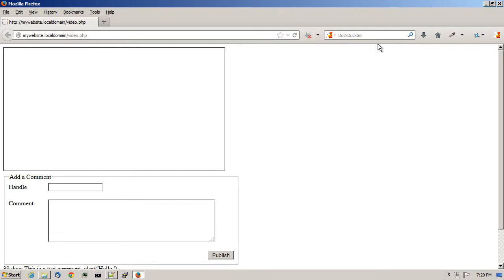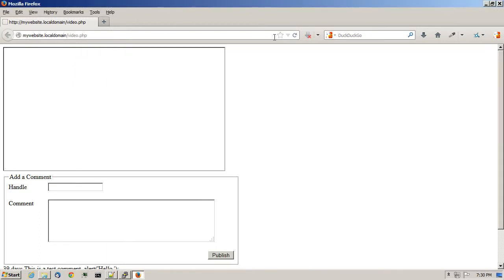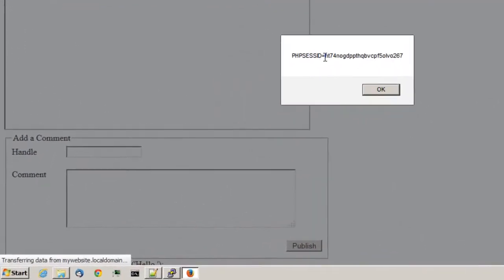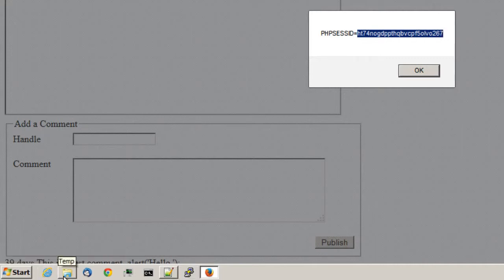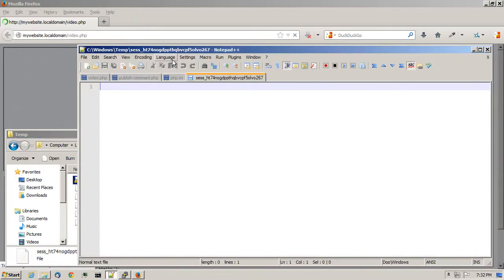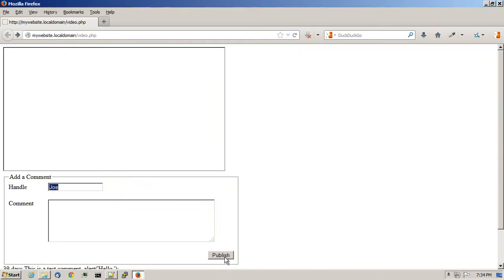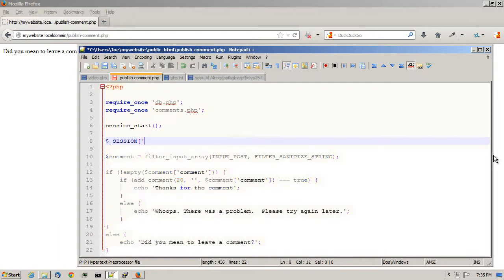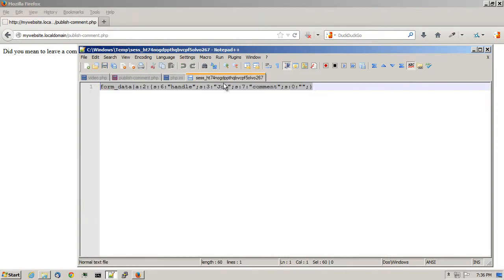2014 PHP Programming - Sessions part 1 of 2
I talk about creating, resuming, putting data into and retrieving data from session in PHP. A session allows a programmer to store information about a person as they browse from page to page on a website. I also discuss the session cookie that is on the person's web browser and two attributes, HttpOnly and Secure, that can be set on cookies.